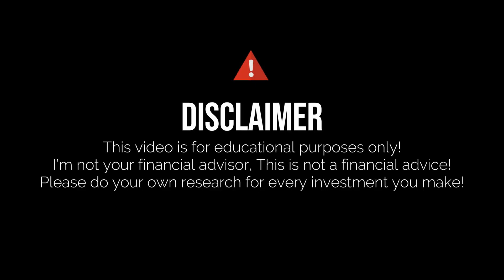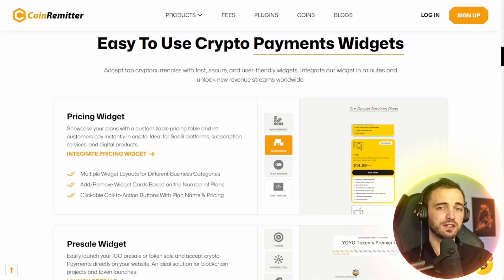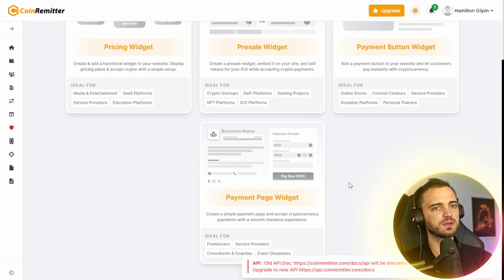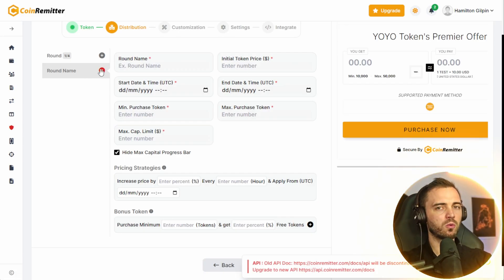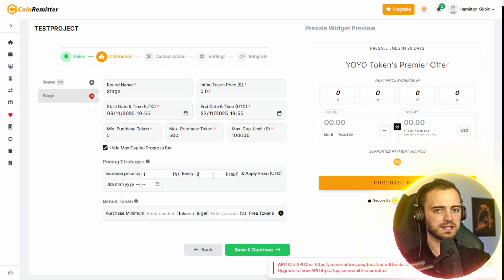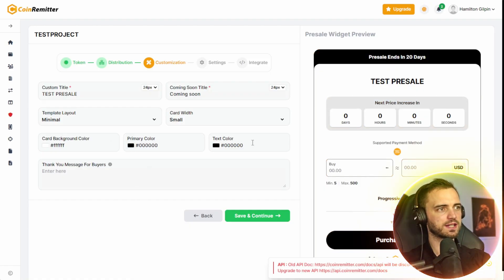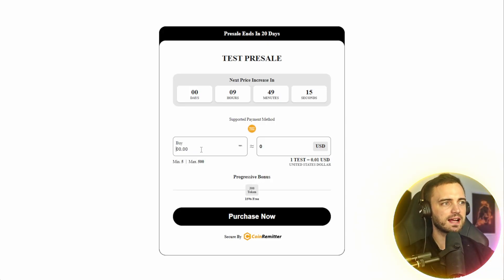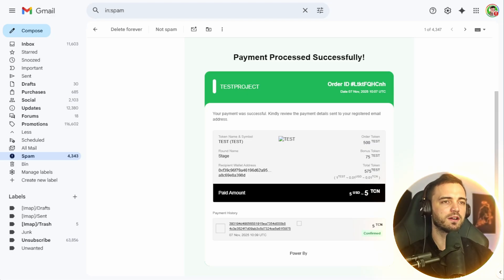How CoinRemitter Helps Developers Enable Secure Crypto Payments 🔐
Discover how CoinRemitter empowers developers to add cryptocurrency payment options to websites and online stores. In this tutorial, we explore the dashboard, payment-gateway setup, and the tools that make managing digital transactions simple and verifiable. Perfect for developers seeking a trusted way to integrate crypto payments safely.

This content is for educational and informational purposes only and does not promote or facilitate any token sale or investment activity.

00:00 Introduction to Crypto Payment Tool
00:35 Overview of CoinRemitter
01:16 Pre-Sale Widget Features
01:49 Creating Account
02:32 Setting Up Token Details
03:31 Configuring Distribution Phases
05:08 Customizing Widget Appearance
06:47 Testing the Widget
07:56 Final Summary

●▬▬▬▬▬▬▬▬ 🔥 Secret Calls 🔥  ▬▬▬▬▬▬▬▬●

●▬▬▬▬▬▬▬▬ Useful Links  ▬▬▬▬▬▬▬▬●